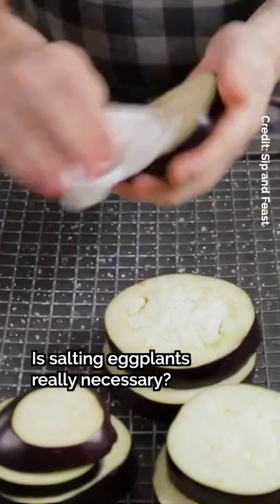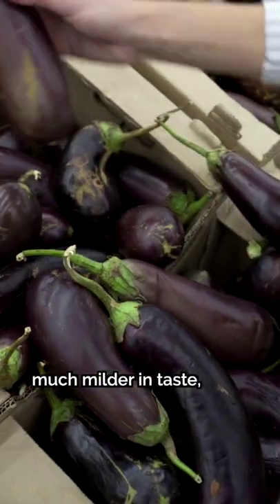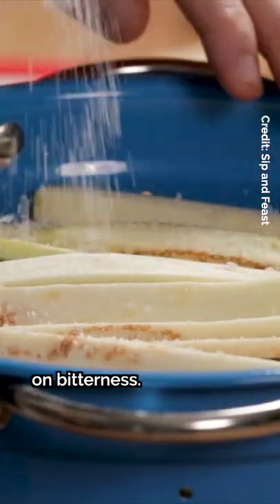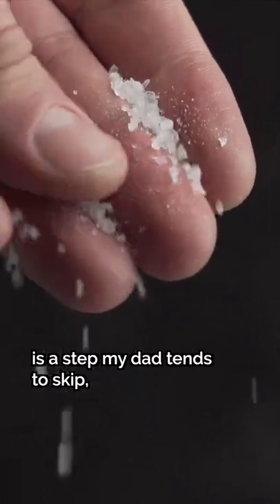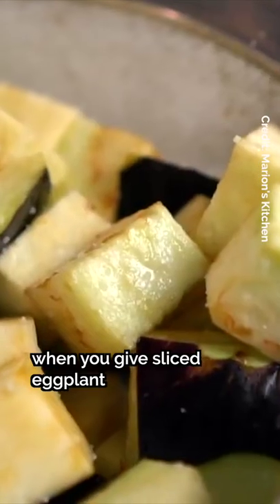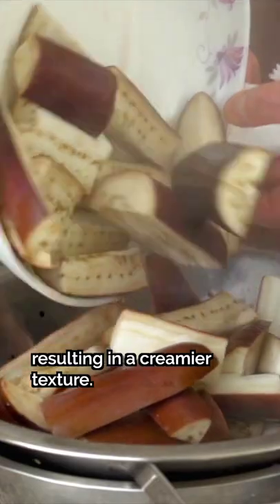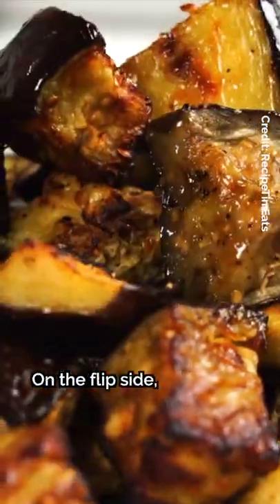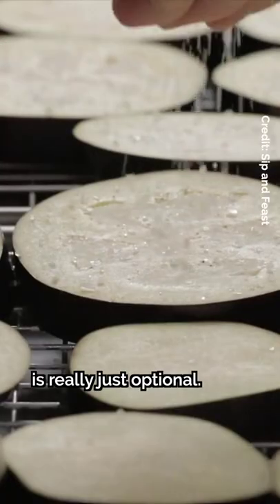🤨 Do you REALLY need to salt eggplant?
Salting eggplants used to be common practice back when the fruit possessed a much more bitter flavor. Since eggplants are more mild in taste now, is it still necessary to salt eggplants? 🤔

Do you salt eggplants when you cook? Why or why not?